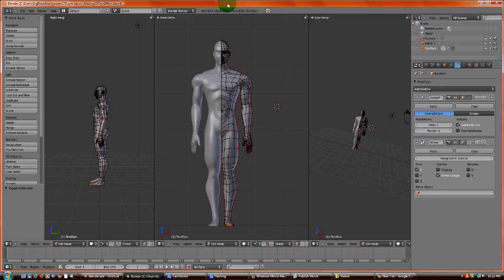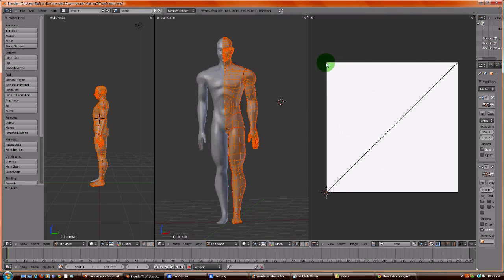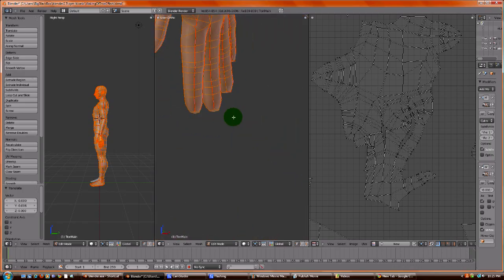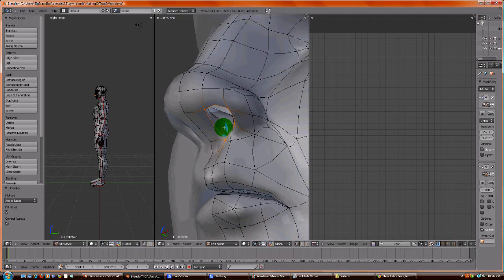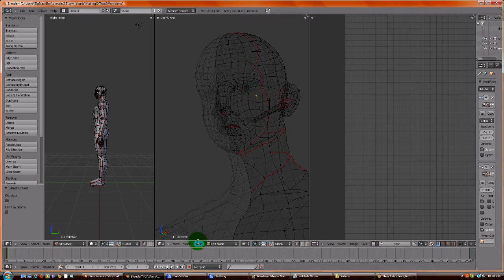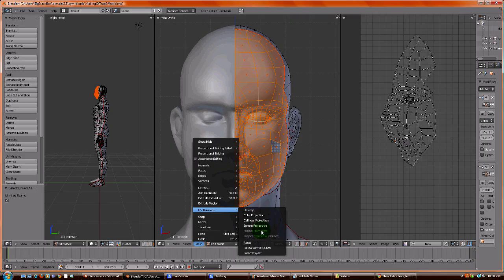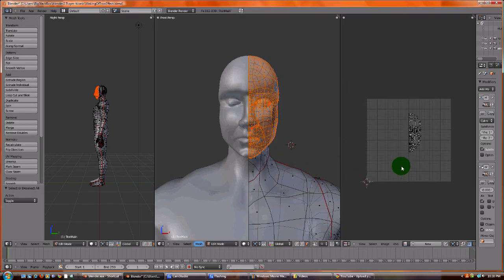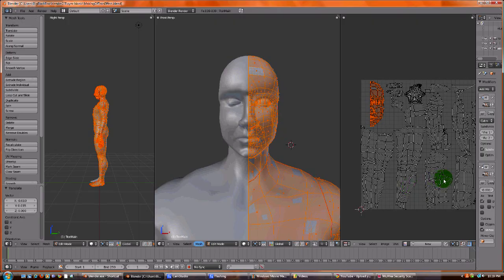Making Tron like effects in Blender Tutorial 2 - 10 UV Mapping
Link to blender file